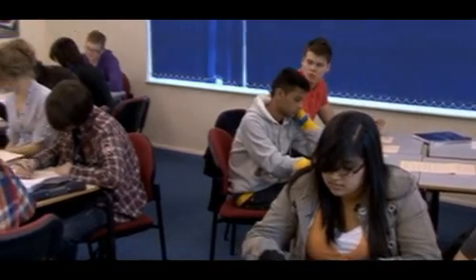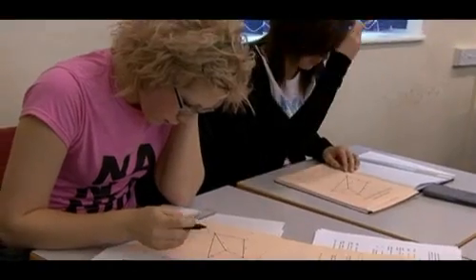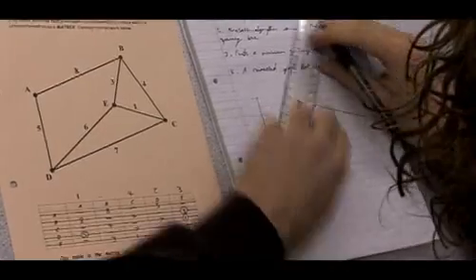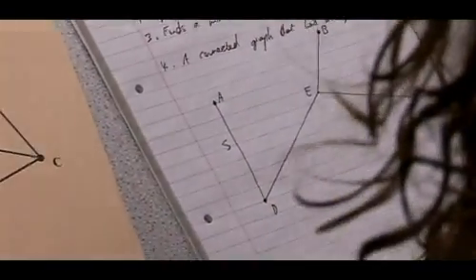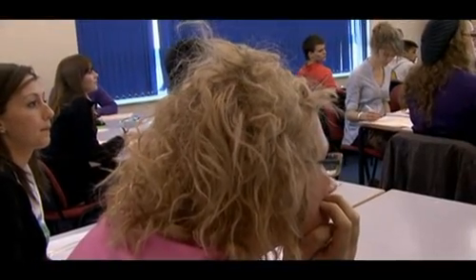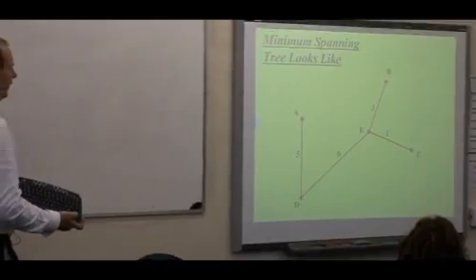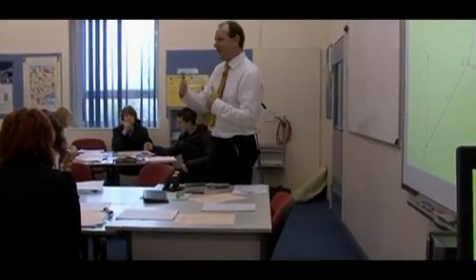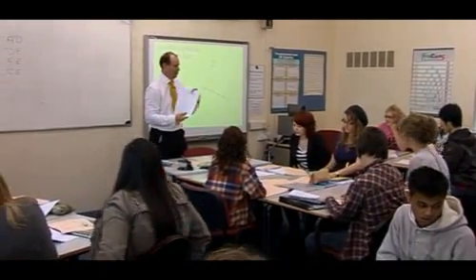A2 Maths Lesson Observation: Minimum Spanning Trees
In this lesson the class look at finding minimum spanning trees from a matrix. In previous lessons the students have been introduced to finding minimum spanning trees using Kruskal’s algorithm and Prim’s algorithm. Students apply these network algorithms to find the smallest way in which a network can be connected.